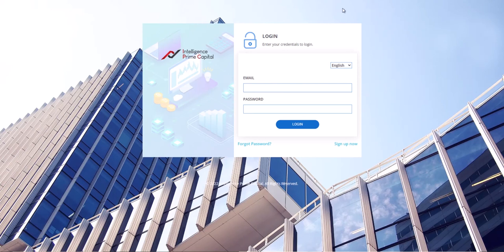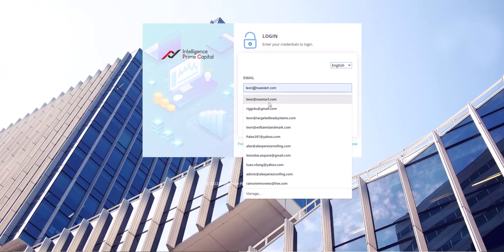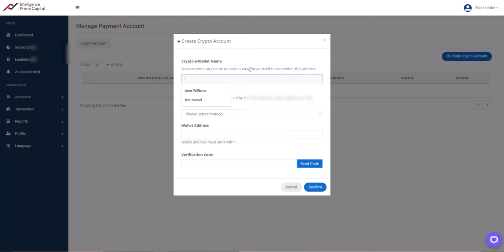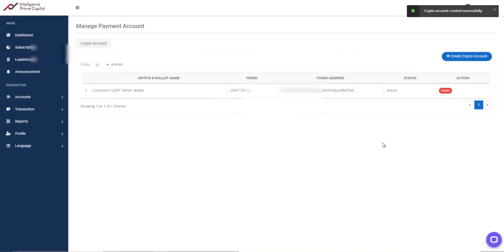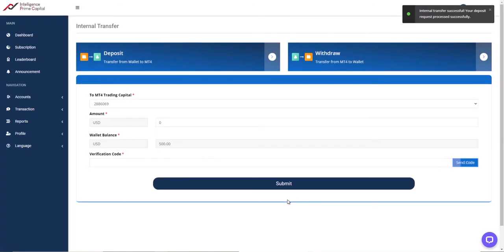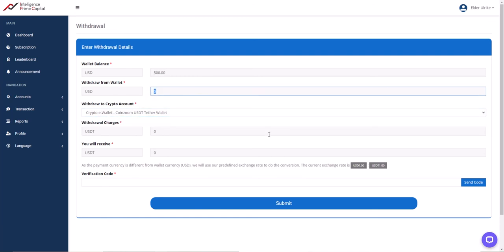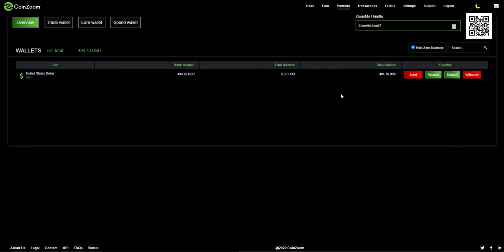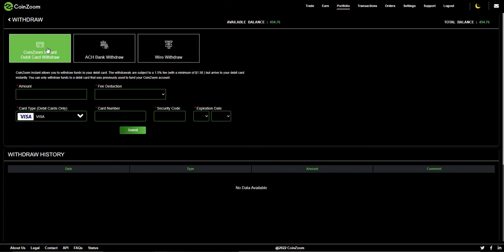Withdraw From IPC Platform To CoinZoom